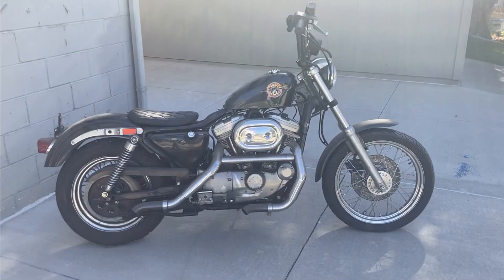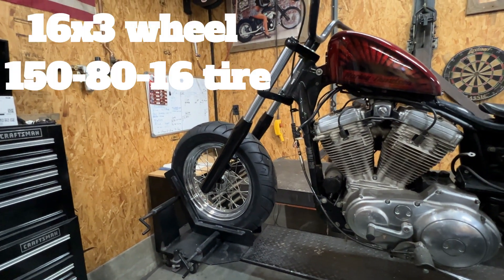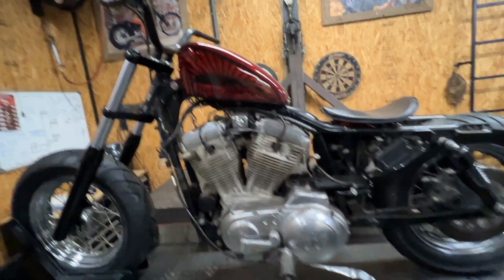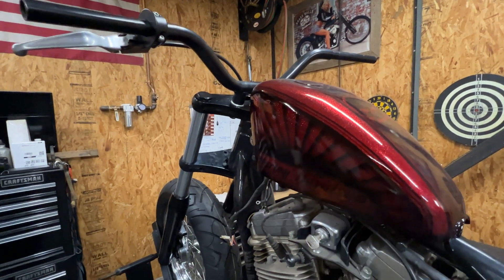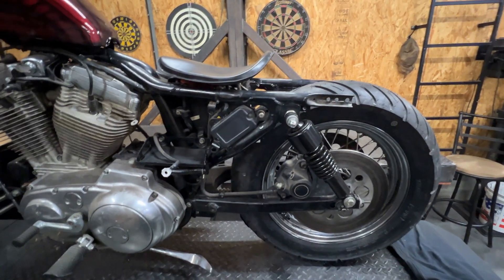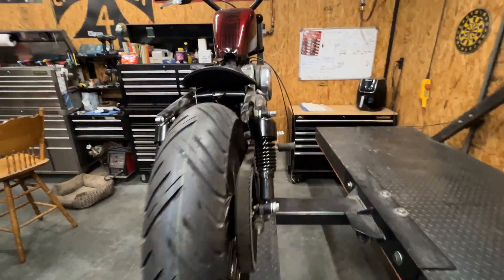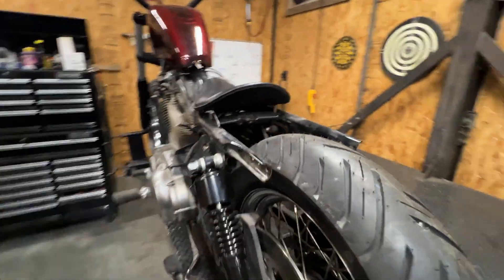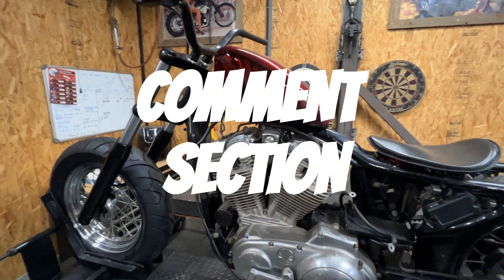SPORTSTER BUILD Project Part 1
1993 Harley Sportster to a 48 style.